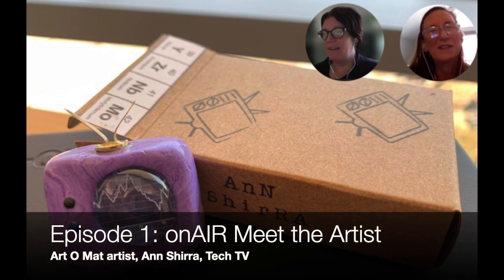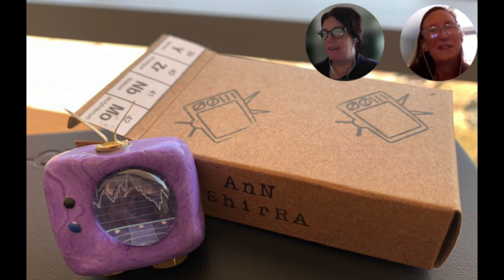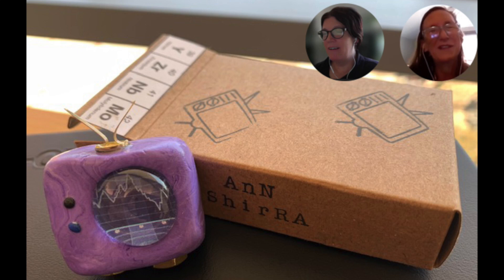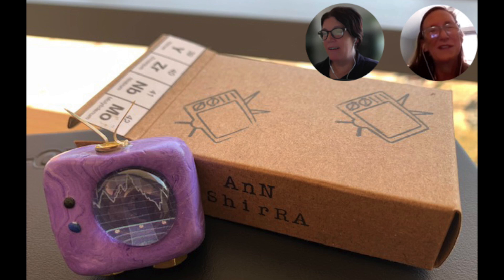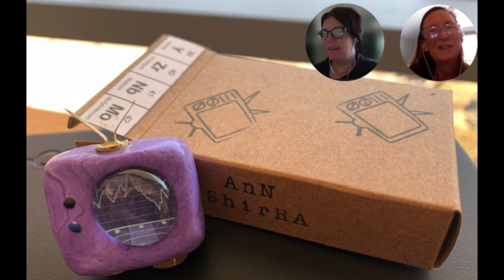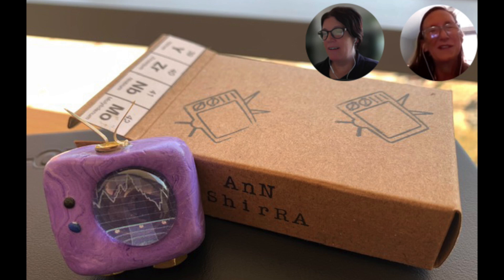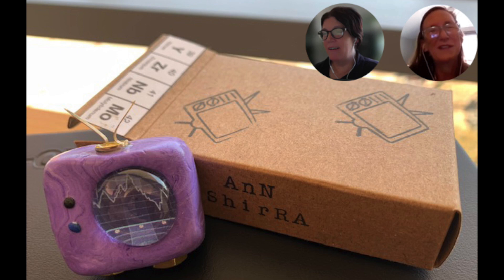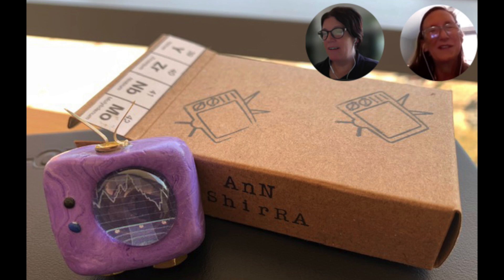OnAIR interviews: Episode 1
Welcome to onAIR interviews with artists, a Georgia Tech Libraries special podcast and video series where we do interviews and discussions with artists working with the Georgia Tech Library.

In episode 1 we talk with Ann Shirra, who designed a piece called Tech TV with the Georgia Tech community in mind. From finding inspiration through the 100-year-old oak in her yard to working with native grasses as a master gardener, Shirra talks about her creative process and the submission process for being an Art-O-Mat artist.

Through our discussion with her we all learn you don't necessarily need formal training to be a creative and artistic person.